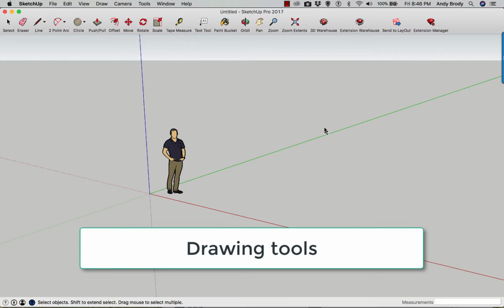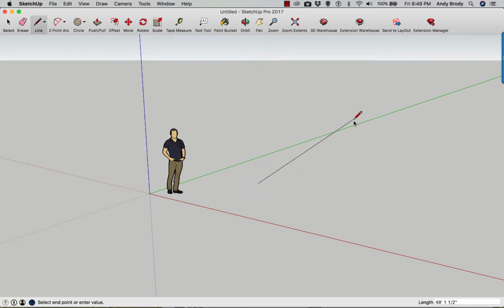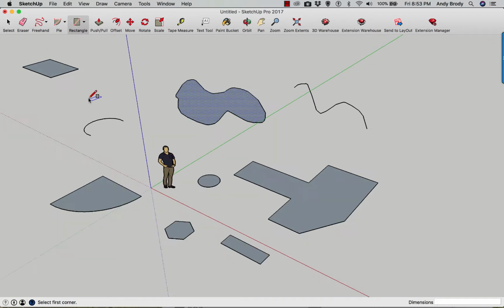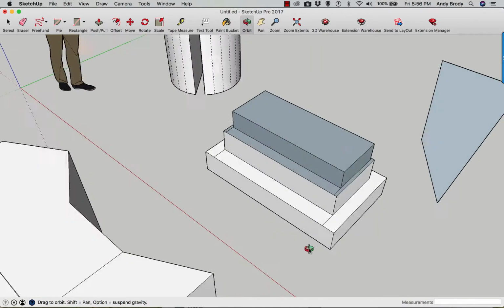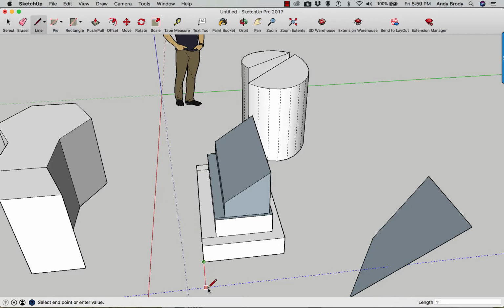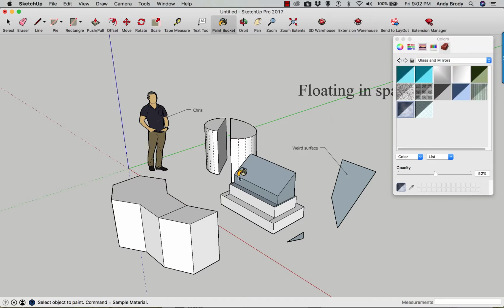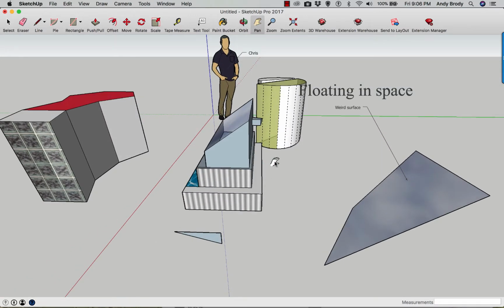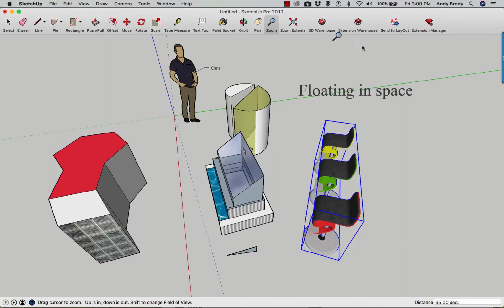SketchUp Introduction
Demonstrates how to get started in SketchUp, focussing on skills for a simple interior design project.